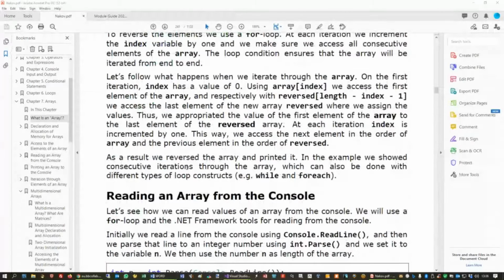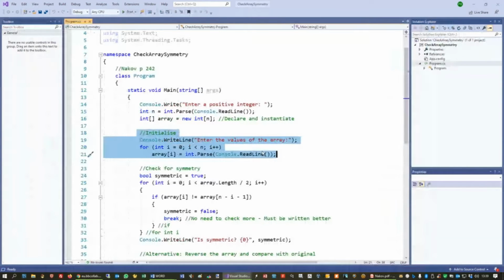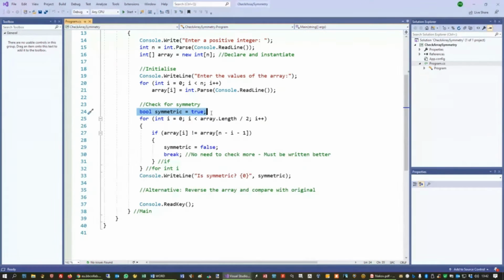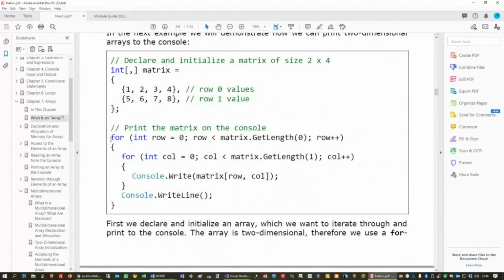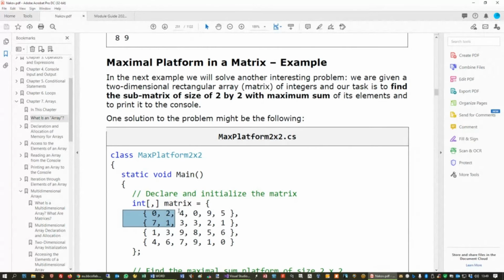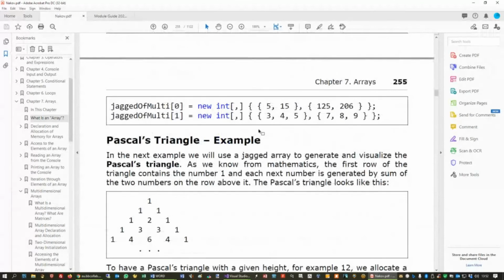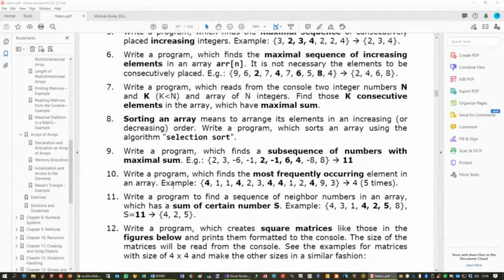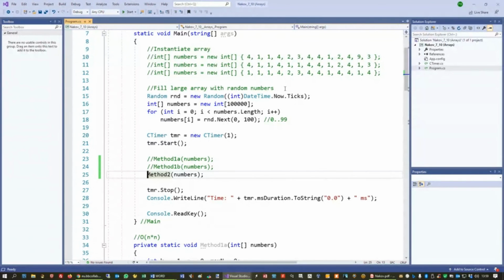16b Arrays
In this video, we do a quick overview of arrays as data structure in C# and give some examples of the usage of arrays as discussed in the text book of Nakov.